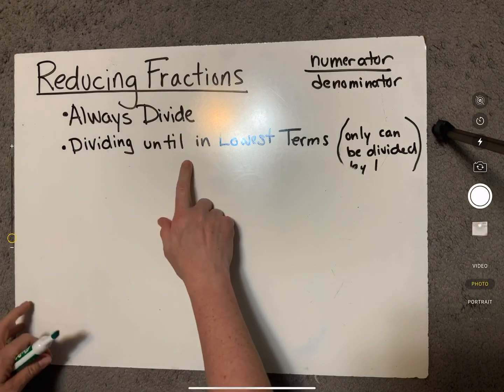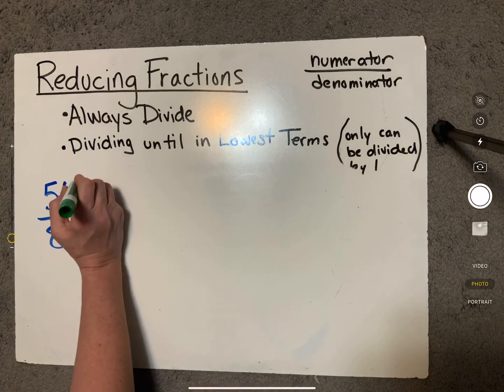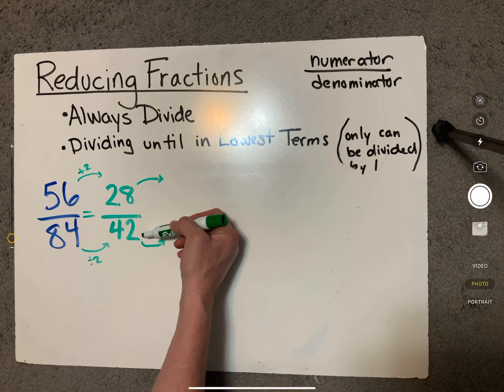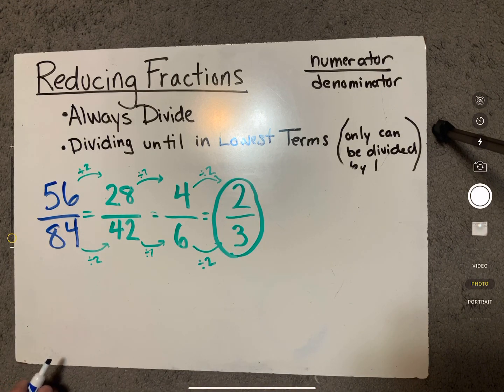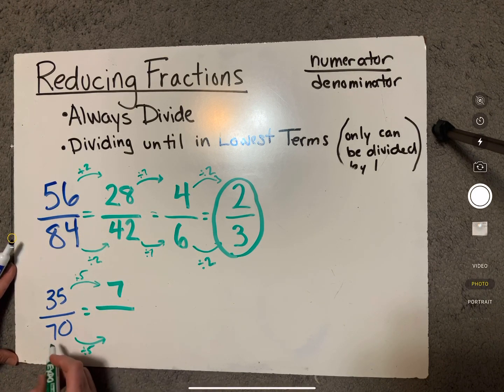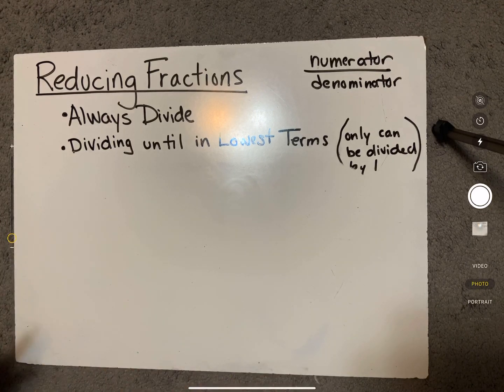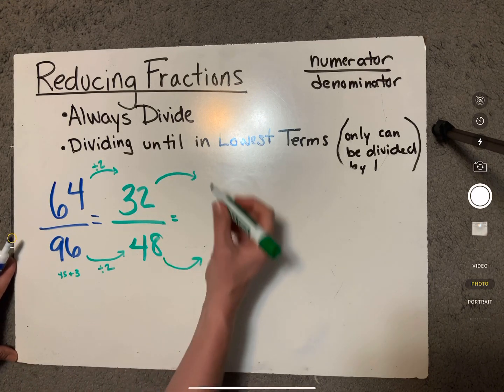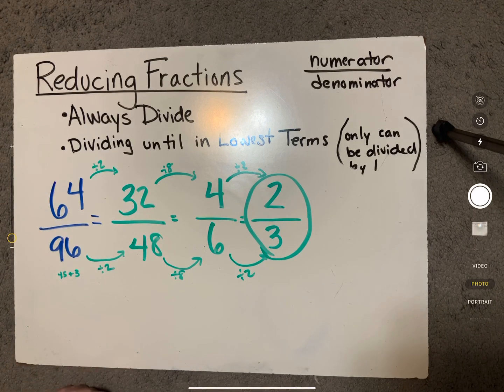Reducing Fractions Day 2